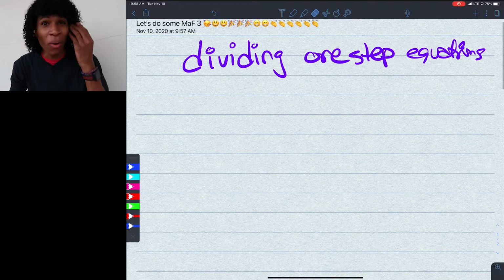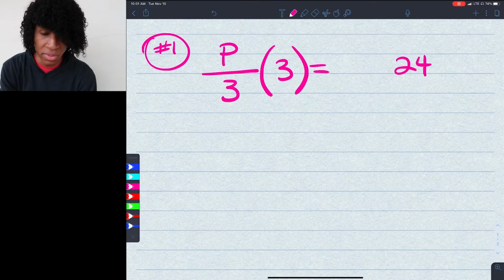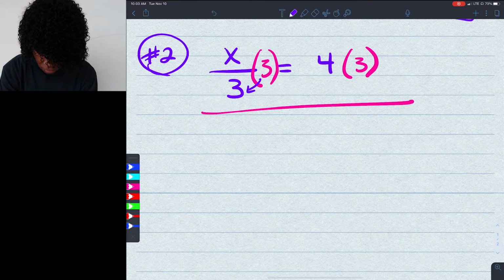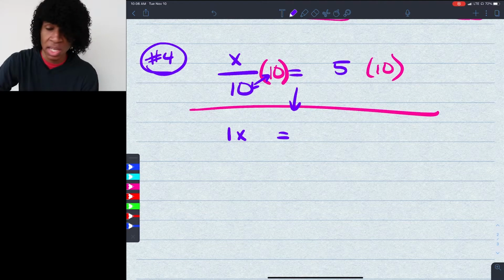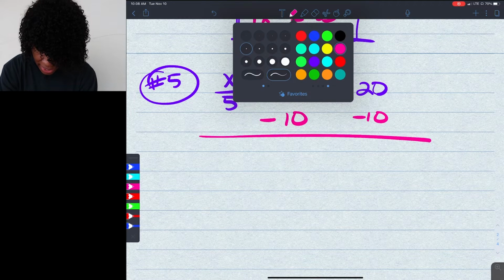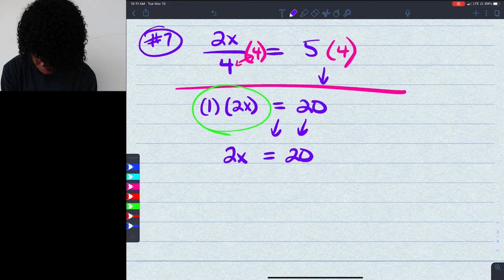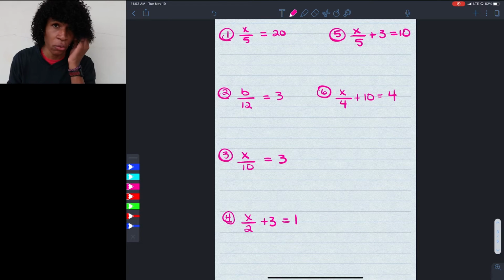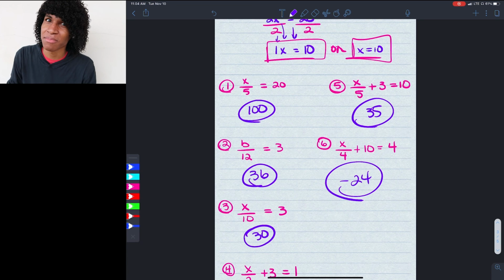One Step Equations (with Dividing)